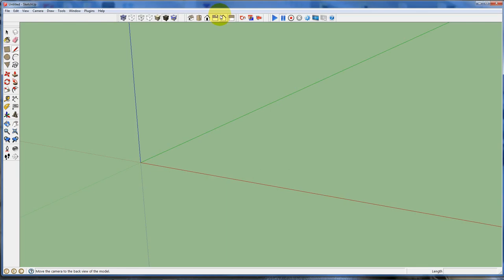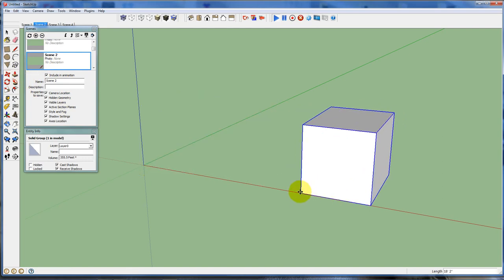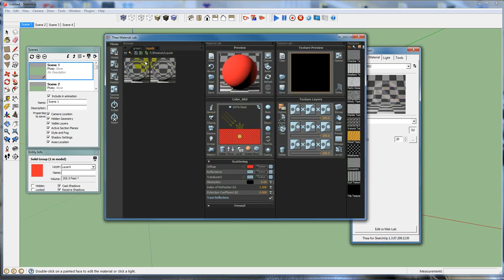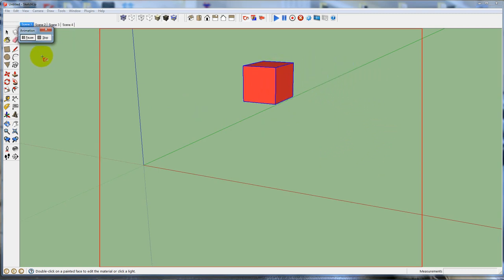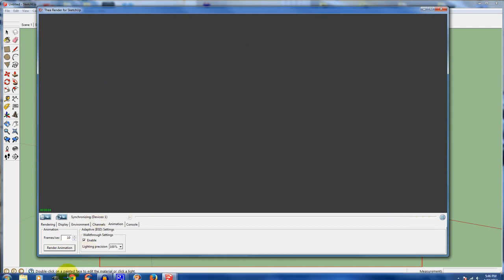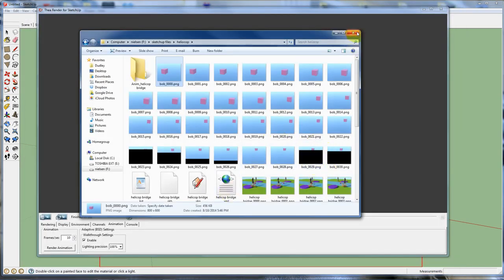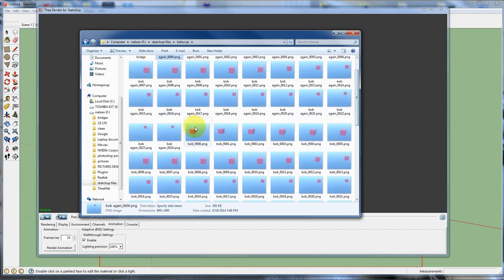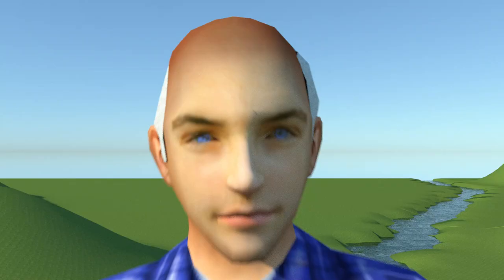Sketchup Animation using Thea for Sketchup and Keyframe Animation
Sketchup Animation using Thea Render for Sketchup and the Keyframe Animation plugin. This is just a quick overview of things you can do with the new Thea Rendering software.